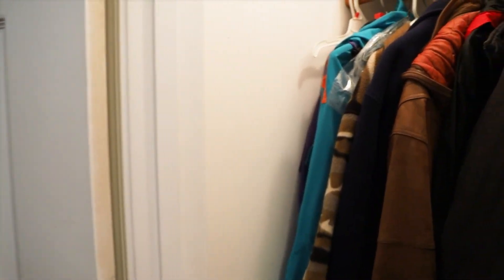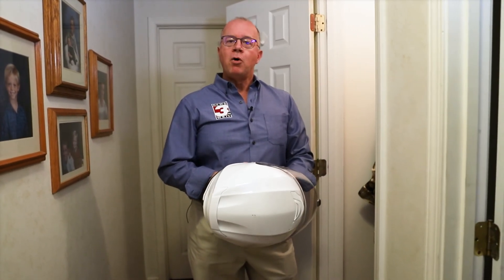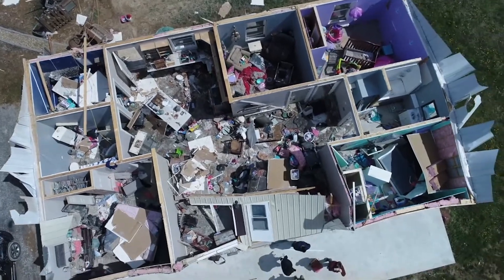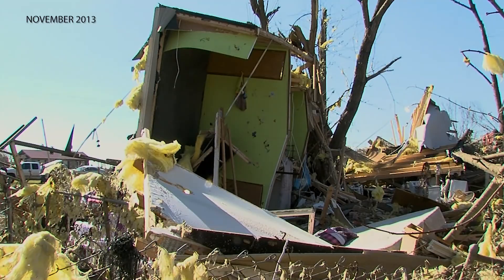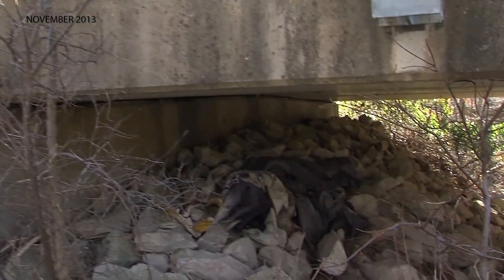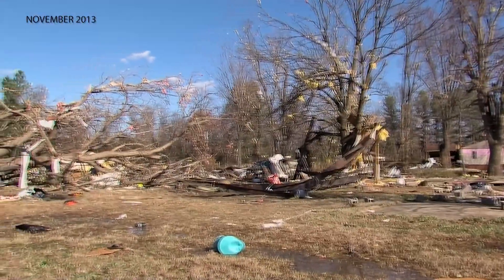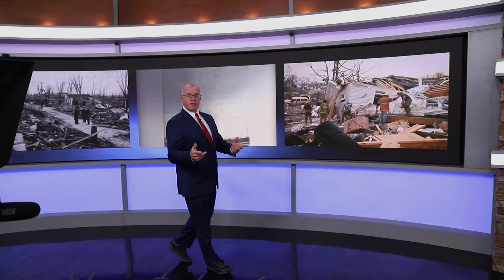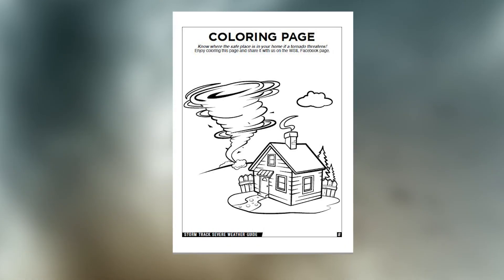(EMMY NOMINATED) Project Tornado Part 3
In part 3 of Project Tornado we explore options you can take to find the safety place in your home if there is a Tornado warning in your area. Mobile homes aren't the safest structures when it comes to protecting your family from a tornado.
Meteorologist Nick Hausen tells us about a local woman who was in a similar situation. With quick actions, she was able to save herself and her family.